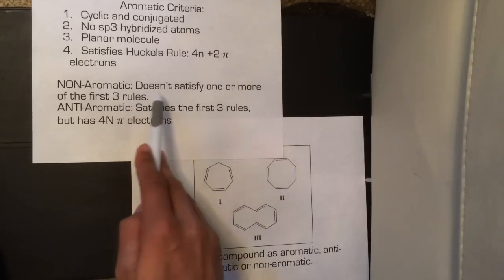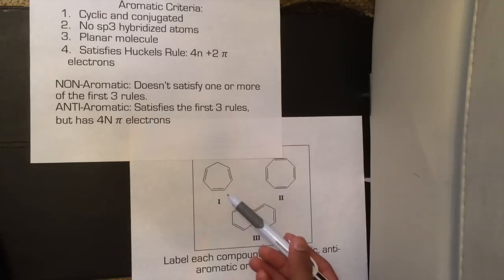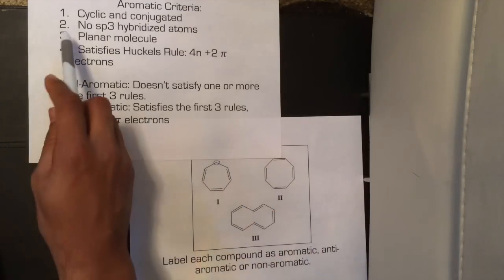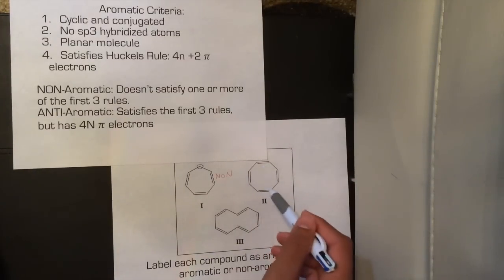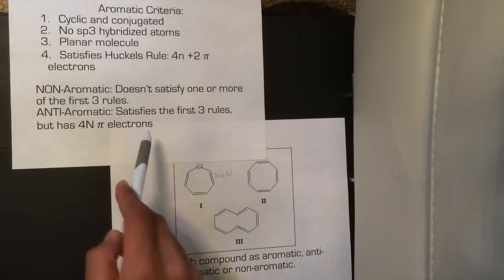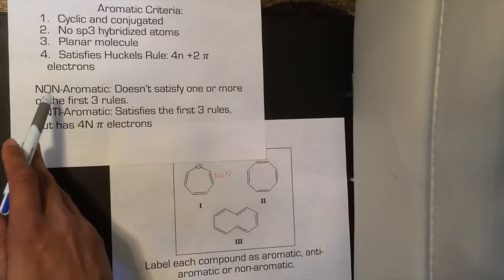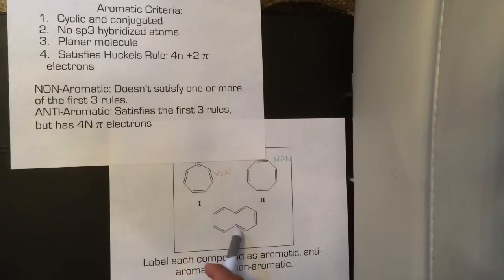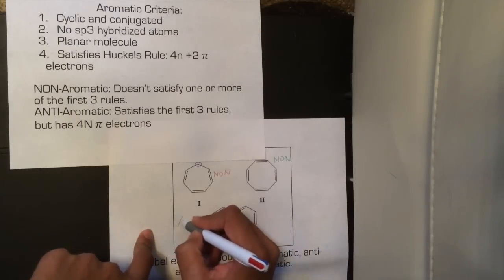Aromatic Compounds: Aromatic, Non-Aromatic, and Anti-Aromatic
This video is about Aromatic Compounds